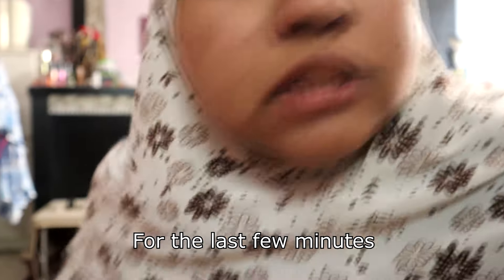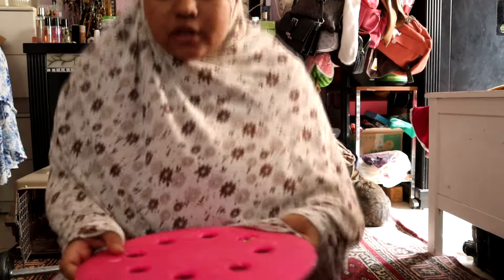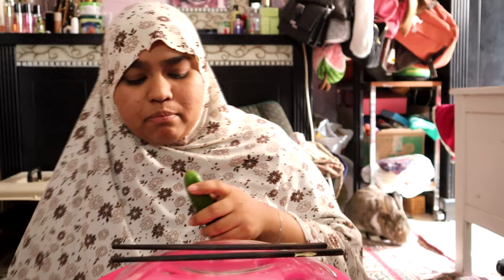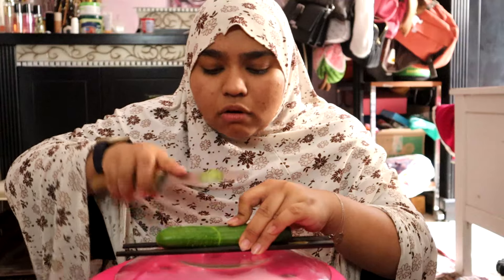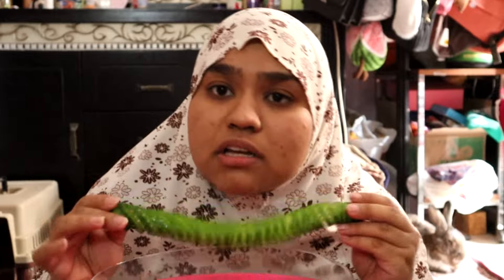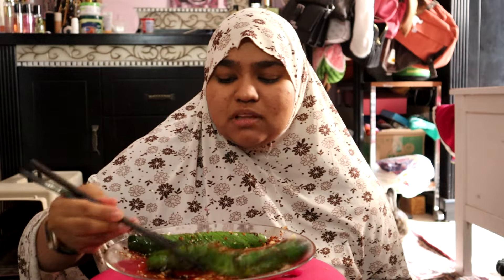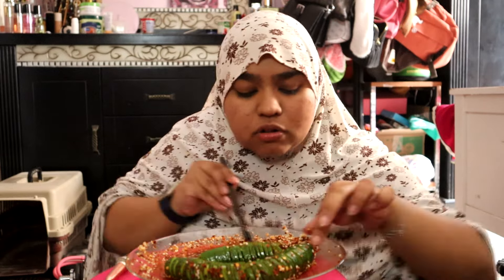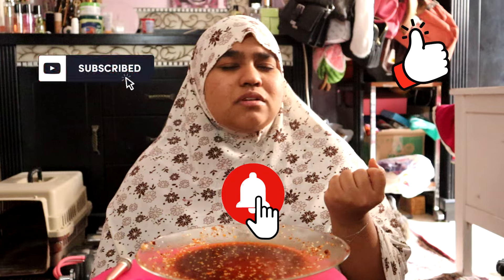TRYING TIKTOK VIRAL FOOD TRENDS: SPIRAL CUCUMBER 🥒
Suggest me more TikTok viral foods!